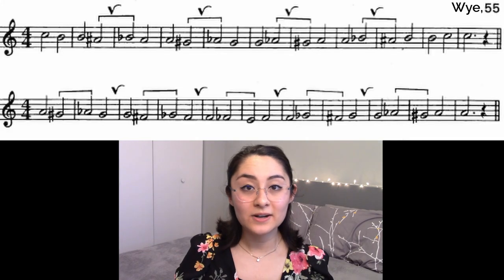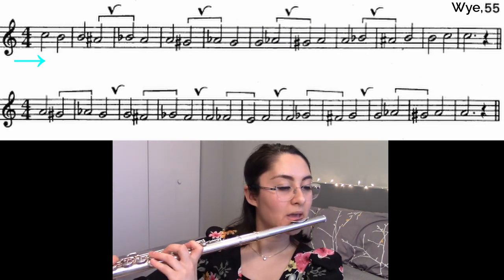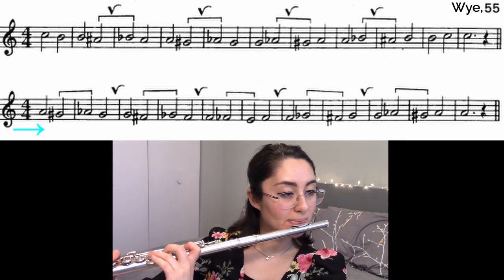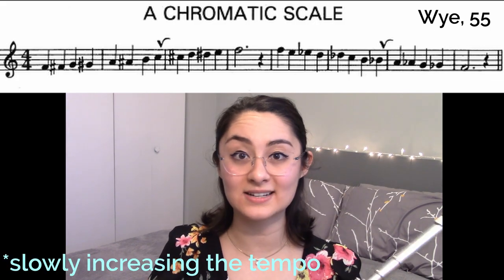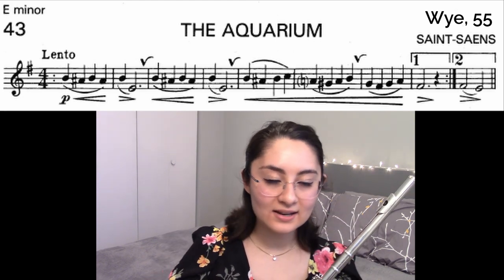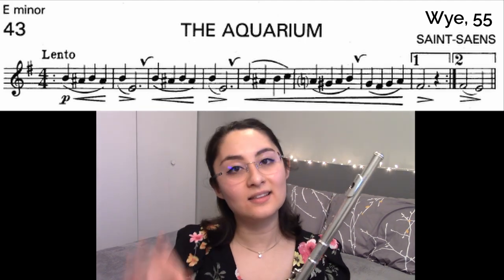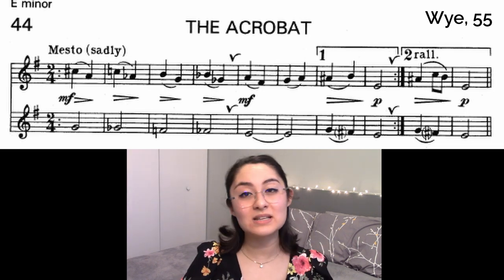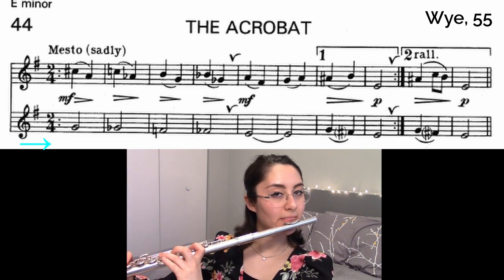How to Play the Flute #37 - How to Warm Up, Enharmonic Notes, & Introducing the Chromatic Scale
Welcome back to the Beginner Flute Series! In this video, I remind you how to warm up, and we learn about enharmonic notes and the chromatic scale!

In next week's video you'll be learning about Compound Time!

Resources:
Trevor Wye, Beginner's Book for the Flute, Part Two (not sponsored)

Chapters
0:00 Welcome back!
0:59 Trevor Wye, Part 2
1:37 Warm Up
1:42 Enharmonic Notes
3:17 Warm Up Line 1 | with Flute
3:55 Warm Up Line 1 | Tips
4:50 Warm Up Line 2 | with Flute
5:25 Introduction to the Chromatic Scale
6:00 A Chromatic Scale
6:40 A Chromatic Scale | with Flute, 80BPM
7:09 A Chromatic Scale | Tips
7:33 The Aquarium
7:52 The Aquarium | Key & Time Signatures
8:58 The Aquarium | with Flute, 45BPM
10:27 The Aquarium | Tips
11:37 The Acrobat | Key & Time Signatures
12:44 The Acrobat | Part 1, with Flute, 54BPM
13:52 The Acrobat | Part 2, with Flute, 54BPM
14:41 The Acrobat | Complete Duet
15:18 Thank you for watching! Please subscribe!
16:05 Happy fluting!